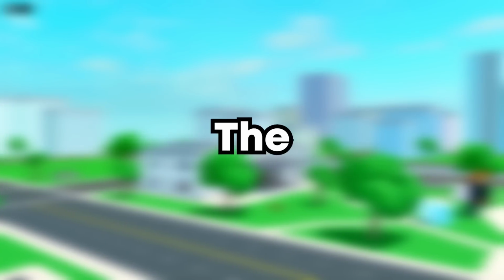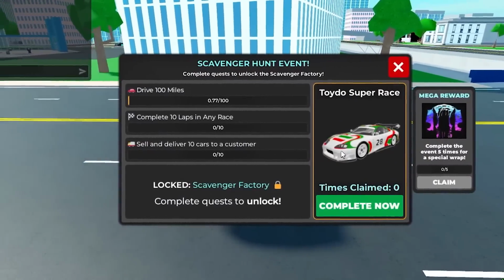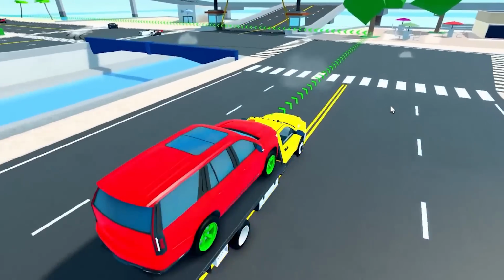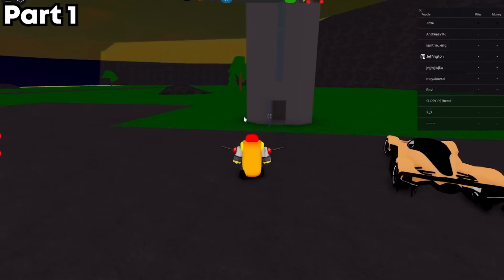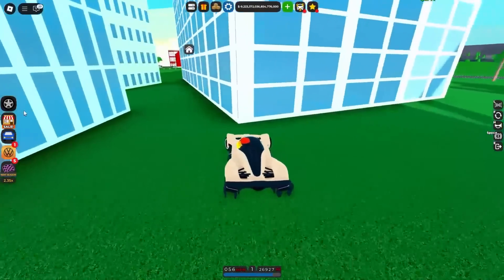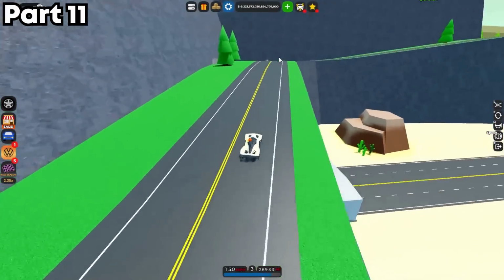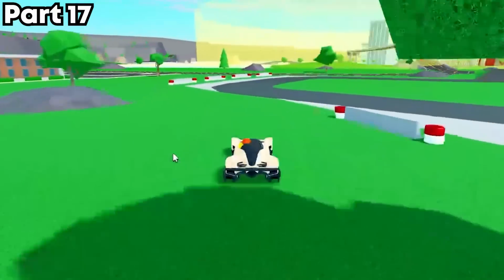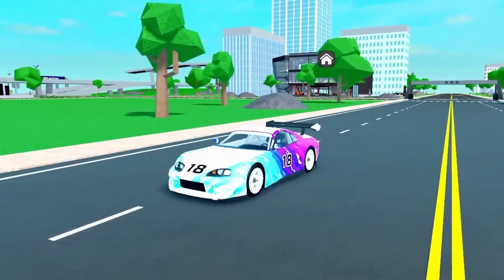ALL 20 TOYDA Scavenger Hunt PART LOCATIONS In Car Dealership Tycoon! (EASY GUIDE!)